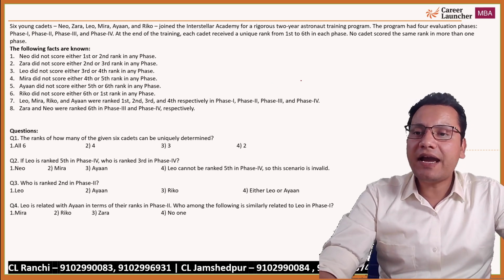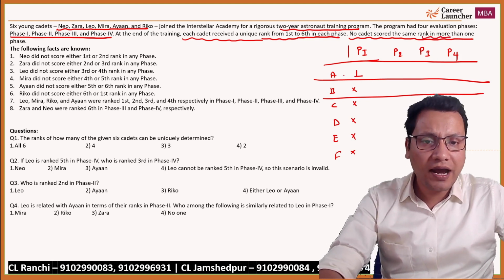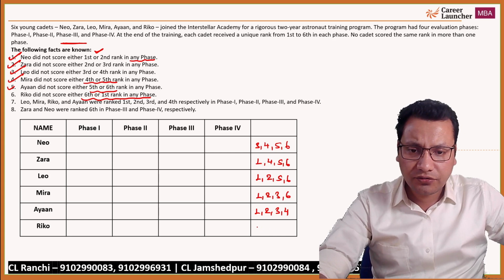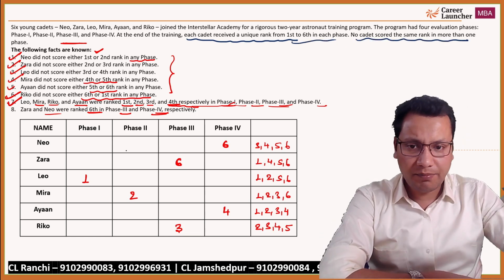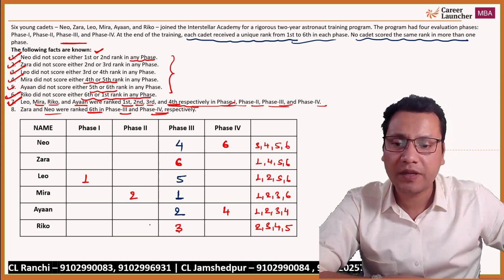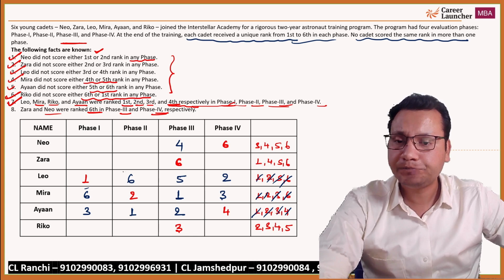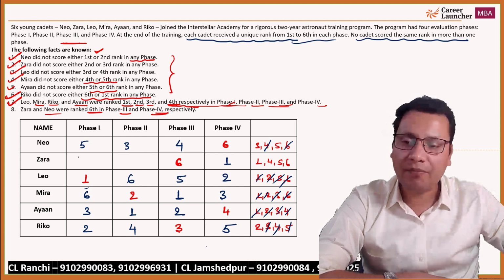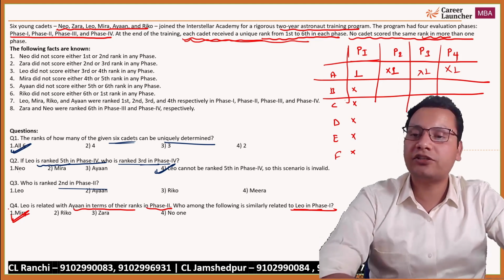CAT 2025 | LRDI Basics to Advanced | LRDI Session - 9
📘 New to LRDI? Start Strong with Our CAT 2025 Beginner Session!
Just starting your CAT 2025 journey? LRDI might seem tricky — but we’ve got you covered!
Join our live beginner-friendly session where we’ll:
🔹 Explain LRDI basics in simple terms
🔹 Show you how to approach different question types
🔹 Share easy strategies to get started with confidence
🔹 Help you build a strong foundation for the months ahead

🚀 Perfect for first-time aspirants looking to learn the right way from Day 1.

🗓️ Don’t miss this chance to kickstart your prep and move one step closer to your IIM dream!